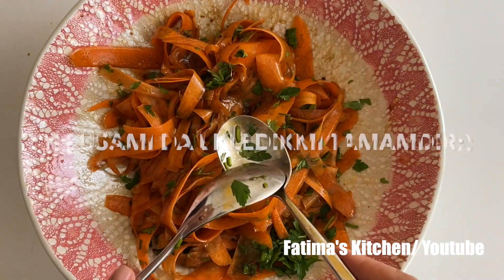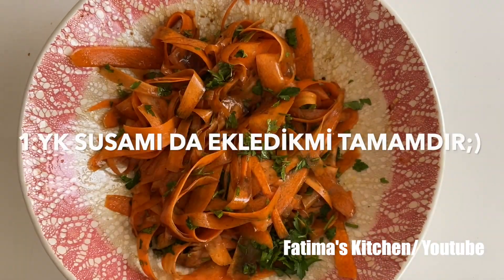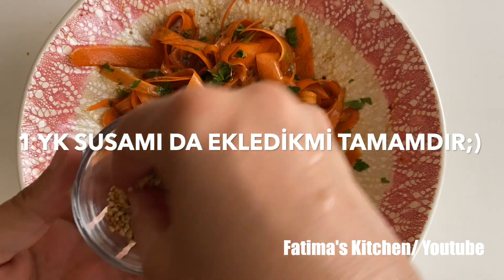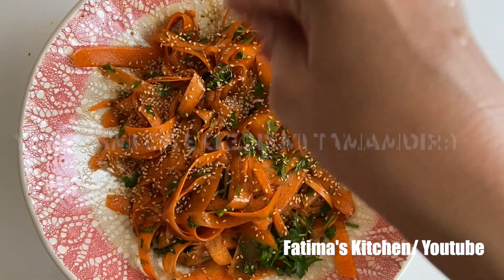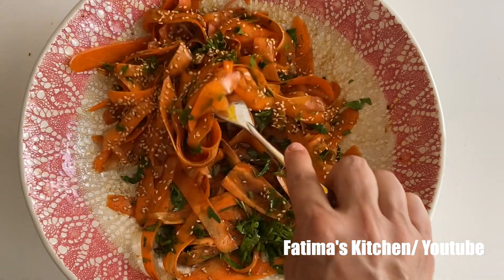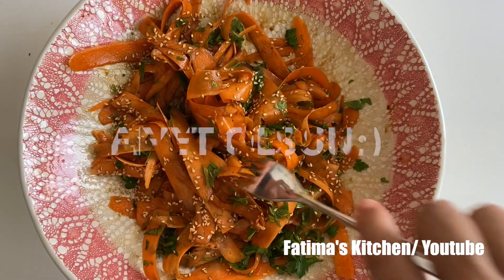Susamlı Havuç Salatası | Vegan | Tik tok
Instagram Hesabım: @kitchenfatimas

Kanalıma hoşgeldiniz! Videolarımı Türkçe ve İngilizce olarak yüklüyorum. Amacım bir yandan Türk mutfağını elimden geldiğince dünyaya tanıtmak; diğer yandan dünya mutfağı severlere bu lezzetlerden bir seçki sunmak. Ayrıca sağlıklı ve pratik ve kolay tarifler vermek. Tümü denenmiş tariflerimi ayrıntılı bir biçimde vermeye çalışıyorum.Her yeni abone ve yorum beni mutlu ediyor.💕 Şimdiden teşekkürler...
Kısaltmalar:
yk= yemek kaşığı
tk=tatlı kaşığı

Bardak ölçülerim aksi belirtilmemişse
 1 su bardağı=250 ml
1 çay bardağı=150 ml

Malzemeler:
2 büyük havuç
yarım bağ maydanoz
yarım limon
1 sarımsak
1 yk susam
1 yk soya sosu
1 yk nar ekşisi
2 yk zeytin yağı
karabiber
tuz